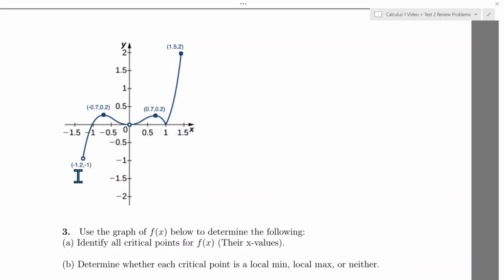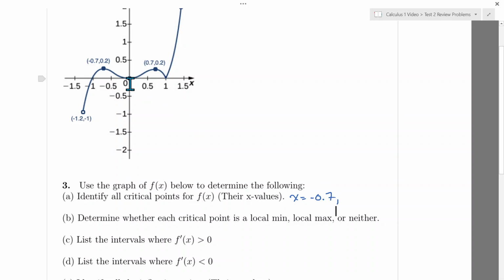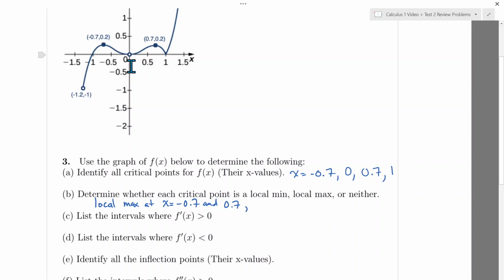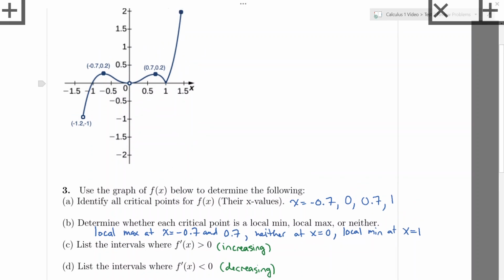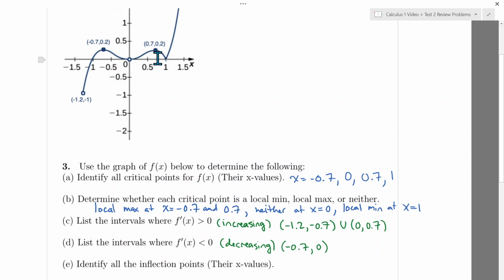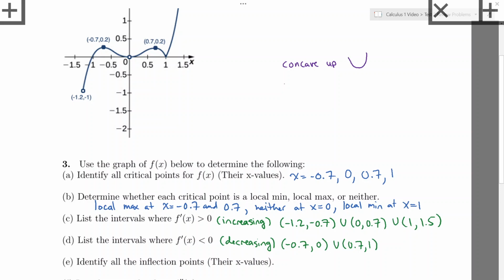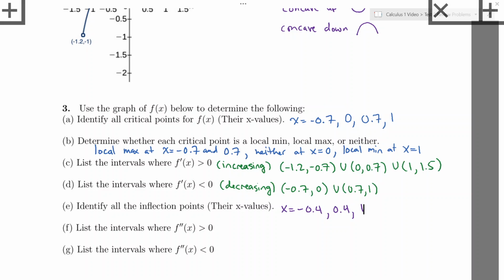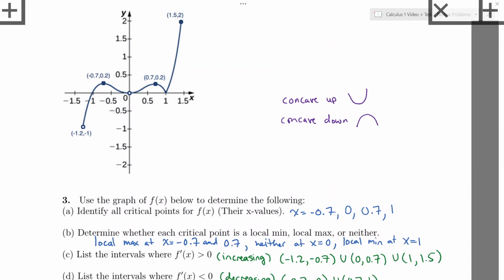MAT131 Test 2 Review Problem 3